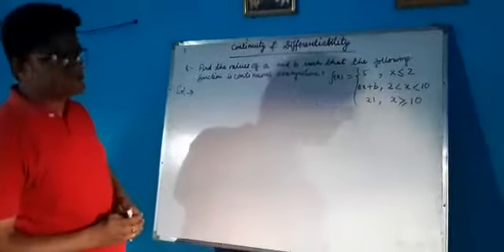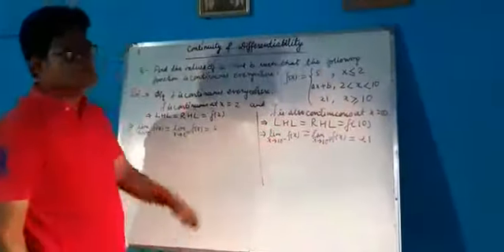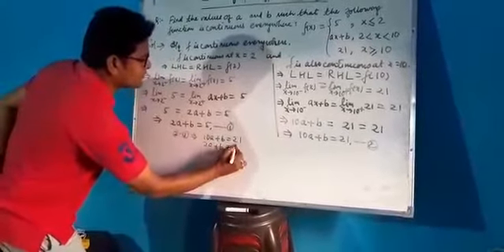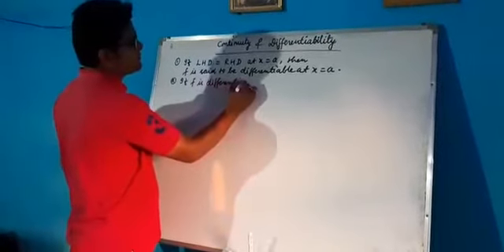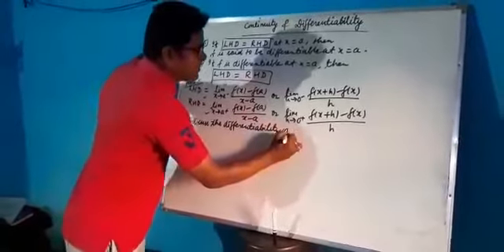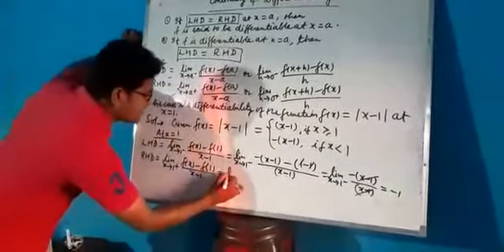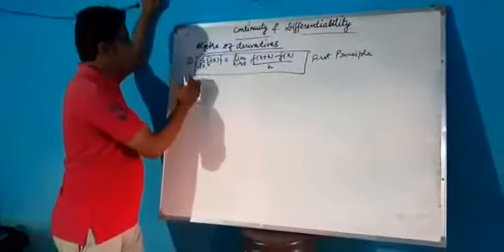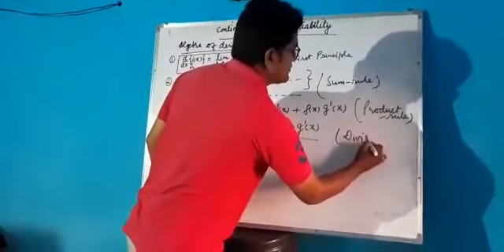Calculus (XII)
Video from SANJEEV KUMAR TIWARY